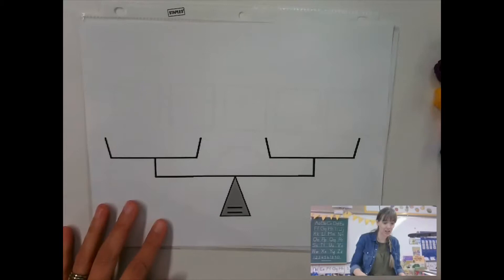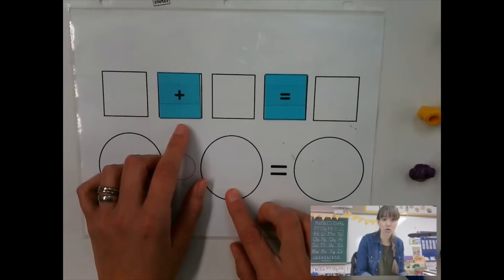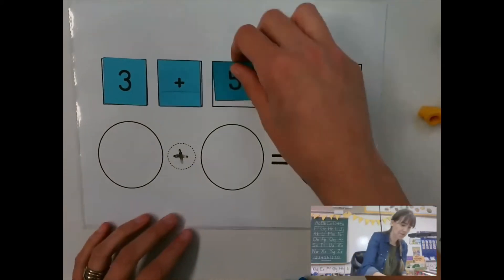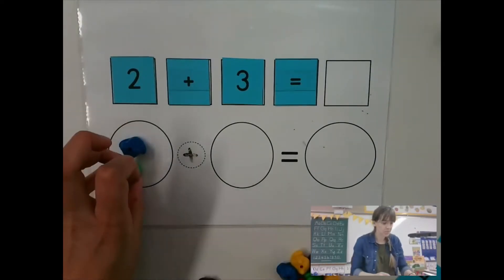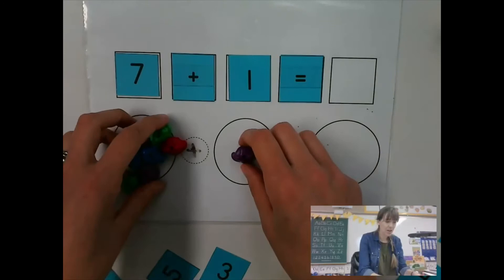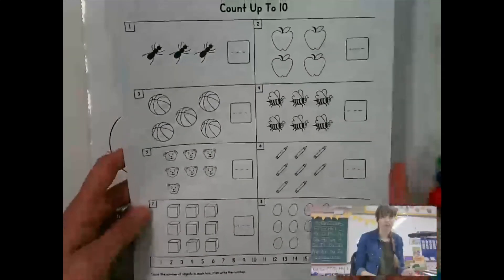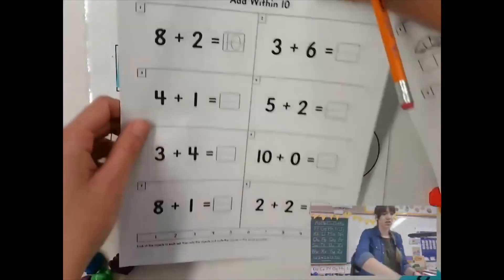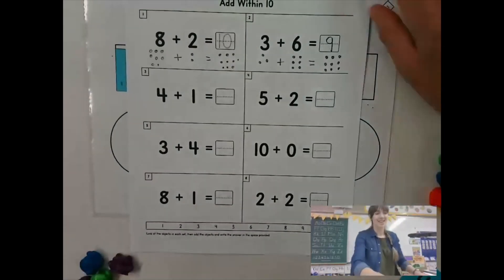Intro to Adding